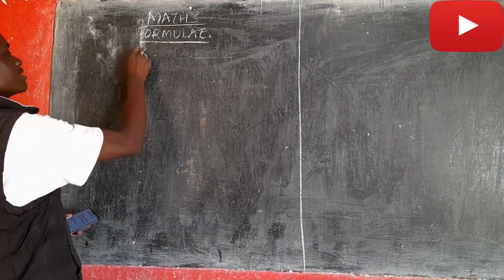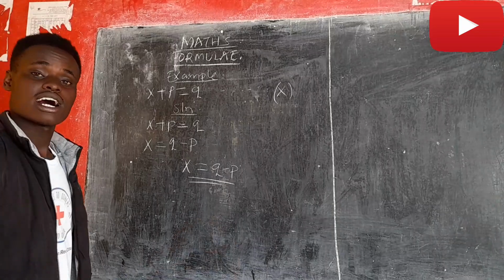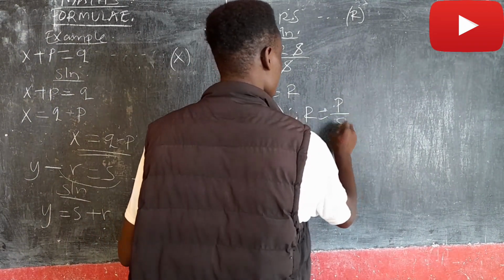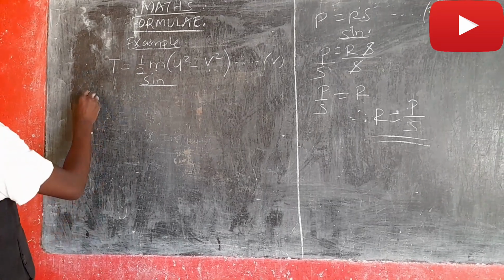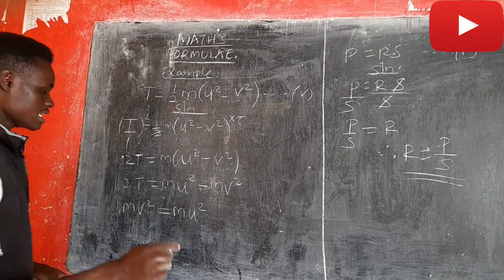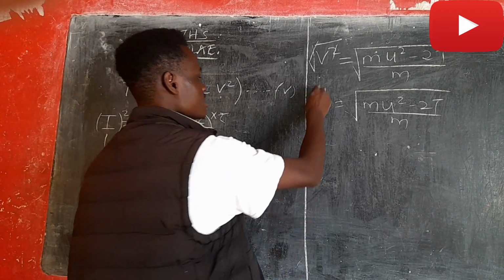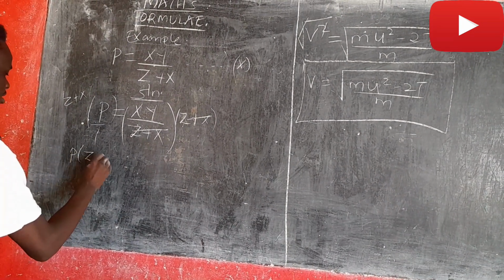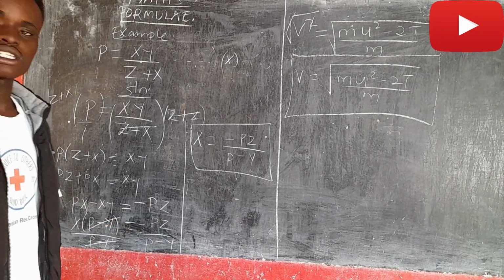Formulae | Lesson 1 | Mr Cejay